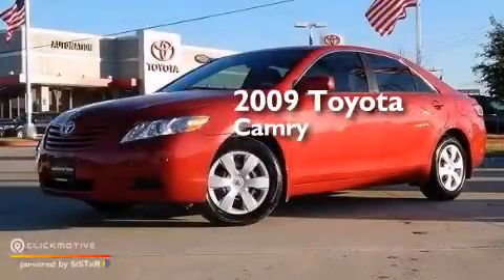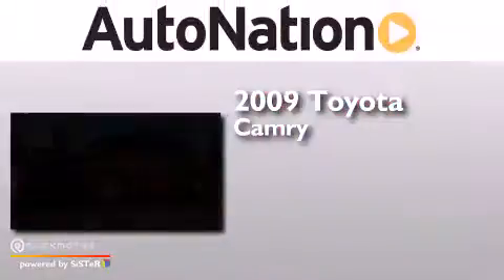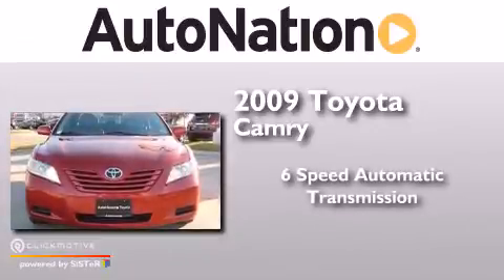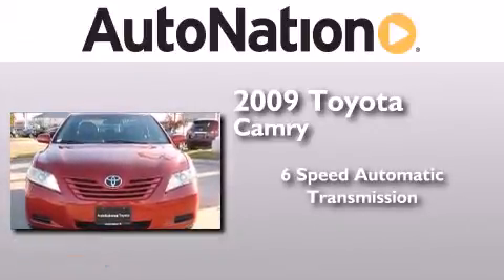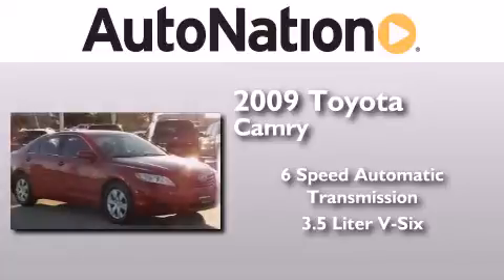2009 Toyota Camry Houston Texas 77034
We have been honored to serve the Houston Texas area , we promise that your experience at our dealership will exceed your expectations ! Year : 2009 Make : Toyota Model : Camry Engine : Gas V6 3.5L/211 Trans . : Automatic Exterior : Barcelona Red Metallic Miles : 92,263 Interior : Gray Champion Toyota Gulf Freeway 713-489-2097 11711 Gulf Freeway Houston , Texas 77034